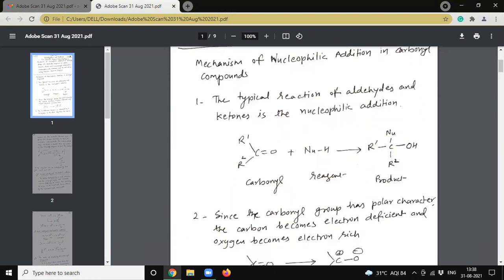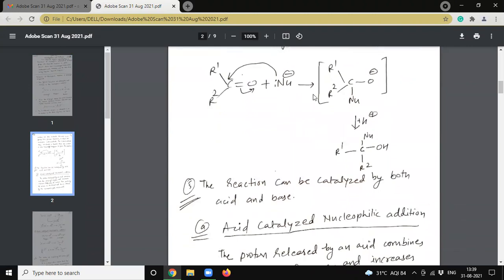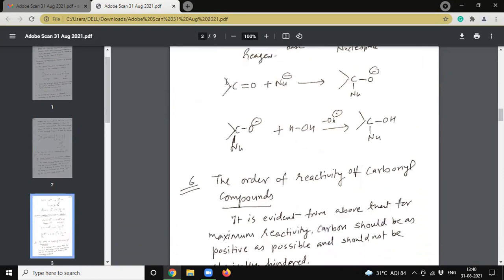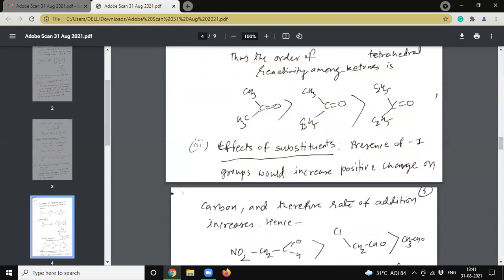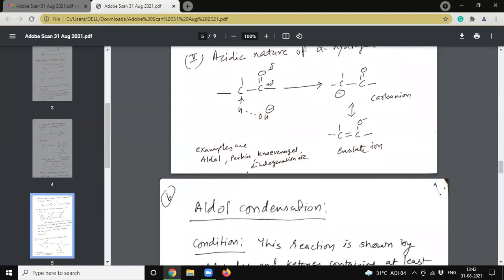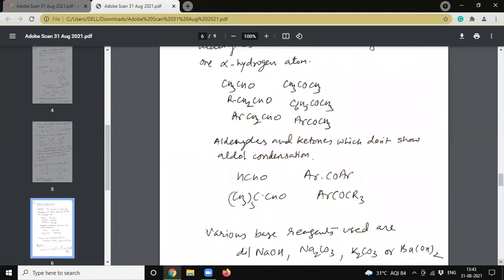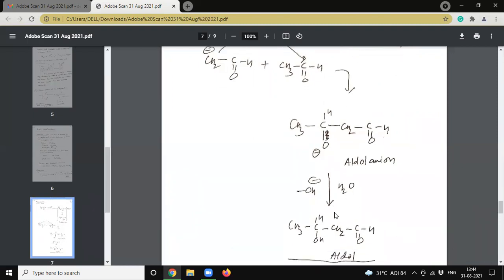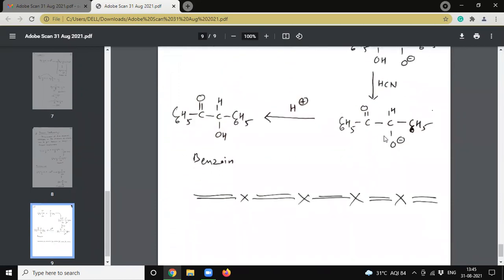Video 137 SEEMA GARG, B.Sc. Part-II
This Video 137 SEEMA GARG, B.Sc. Part-II